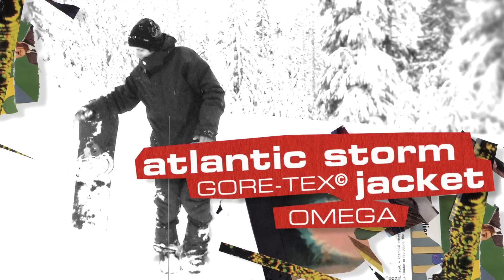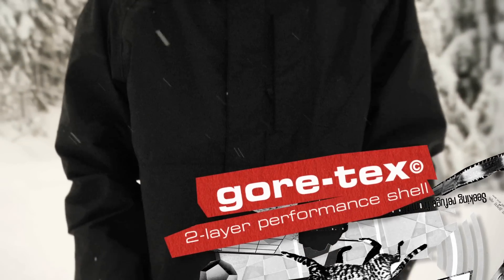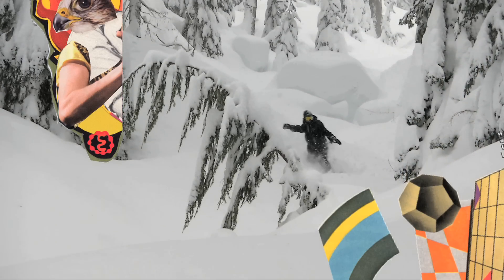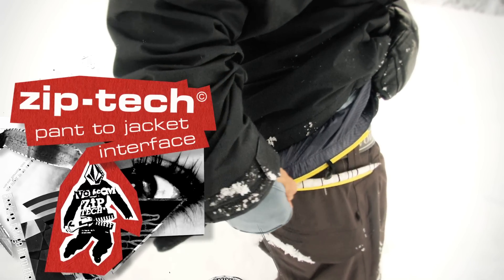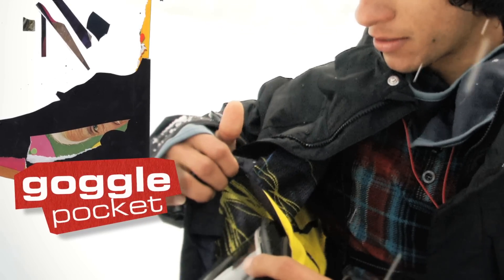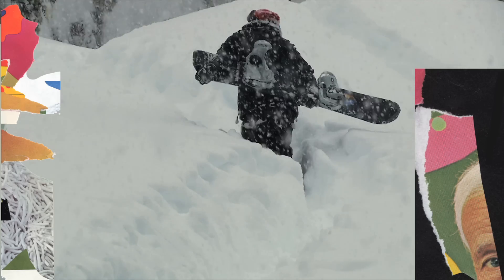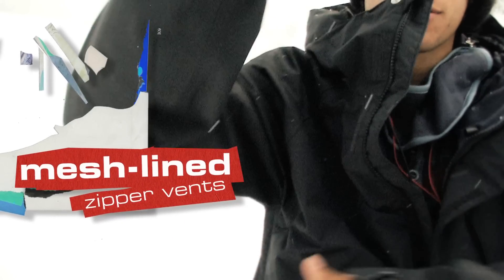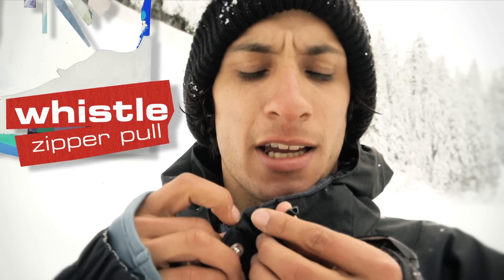Atlantic Storm GORE-TEX® Jacket Tech Features with Scott Blum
Fabrication
 • GORE-TEX® 2-Layer Laminate
 • V-Science Breathable Lining System
 • Fully Taped Seams
Features
 • Zip Tech® Jacket to Pant Interface
 • Face Tech™
 • Recco® Avalanche Recovery System
 • 2-Way Adjustable Hidden Toggle Quick
 • Peripheral Hood Adjustment
 • Goggle Clips
 • Super Suede Chin Guard
 • Mesh Lined Zippered Vents
 • Stretch Adjustable Powder Skirt w/ Stash Pocket
 • Powder Skirt Jacket to Pant Interface
 • V-Science 2 Way Cuff System
 • Lycra Hand Gaiters
 • Brushed Tricot Lined Handwarmer Pockets
 • Pocket Access Hem Cinch
 • Google Pocket
 • Noise Pocket
 • Stone Ticket Ring
 • Whistle Zipper Pull
 • YKK Waterproof Zippers